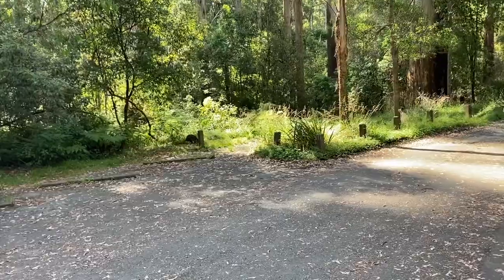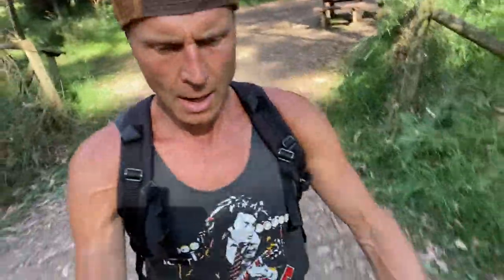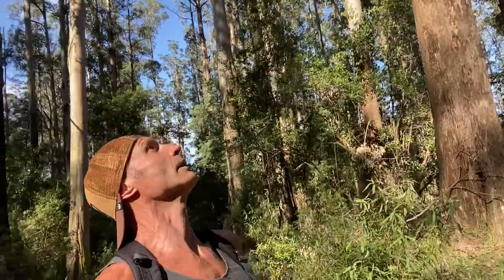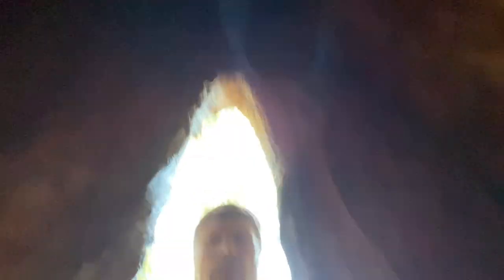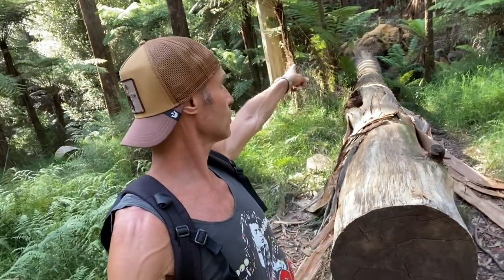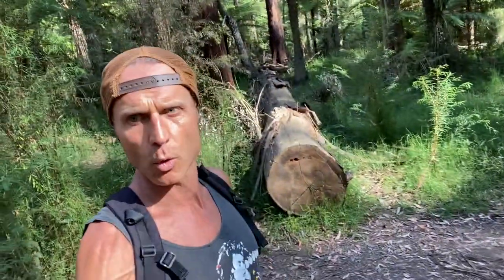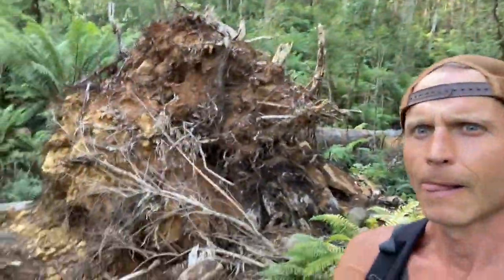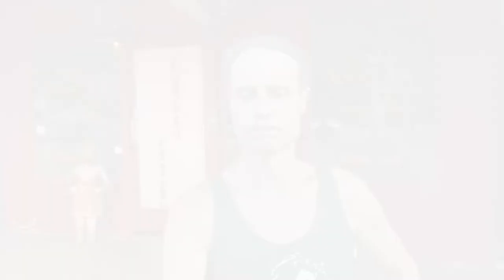Everything you need to know about Sherbrooke Forest walking tracks & waterfall, Dandenong Ranges.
Welcome to EXPANDING HORIZONS lifestyle channel focusing on travel, health and happiness!
In this video your host Peter is going to show you everything you need to know about the Sherbrooke Forest walking tracks and waterfall in the Dandenong Ranges, Victoria, Australia.